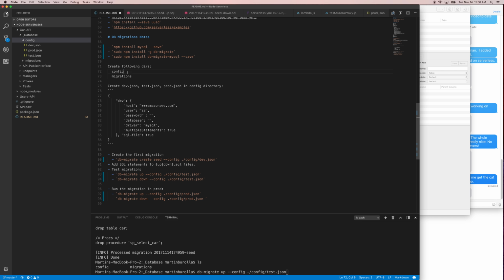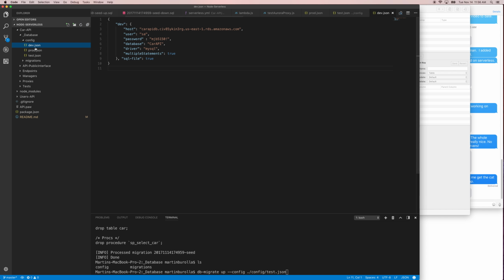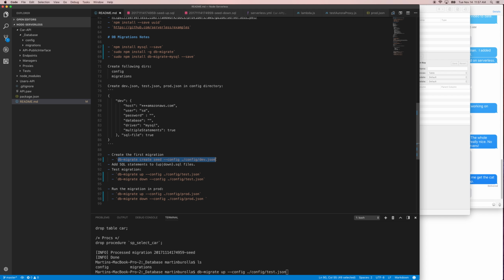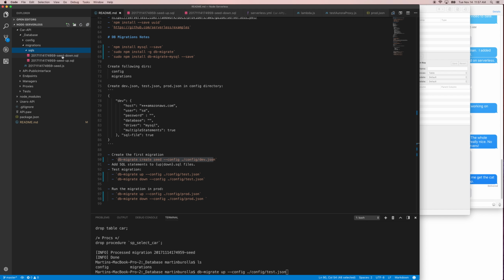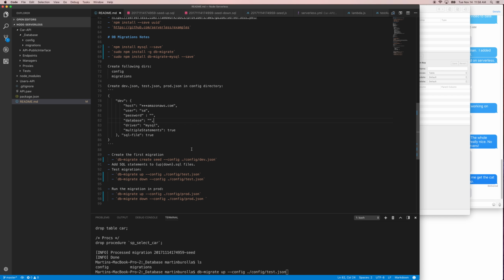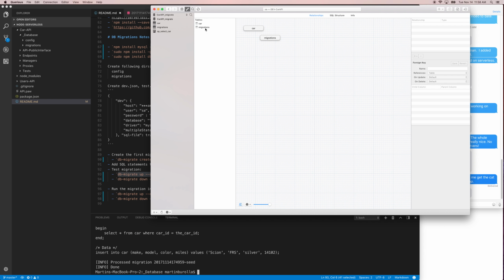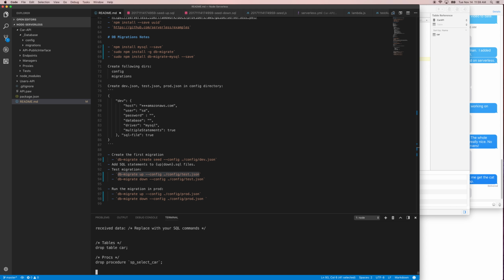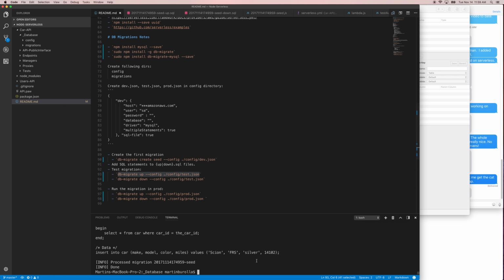NodeJS: DB Migrate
Shows how to use db-migrate to version a database.